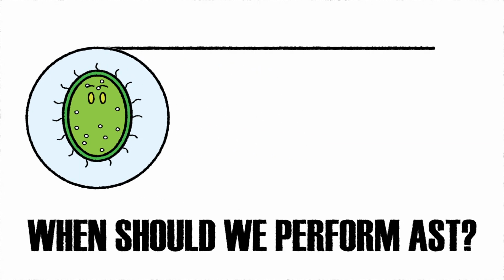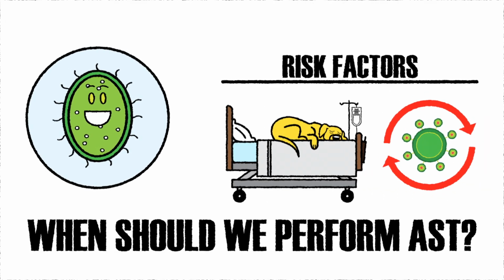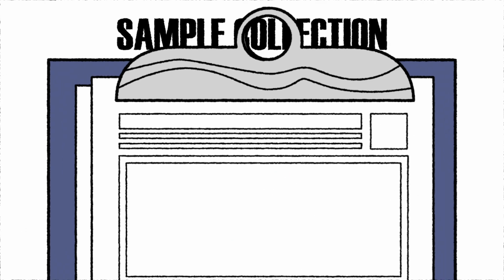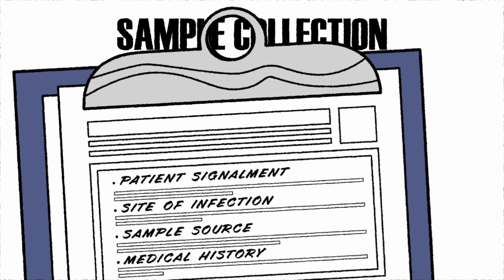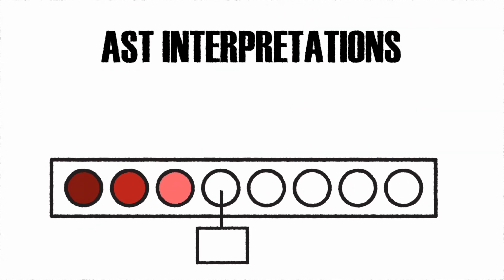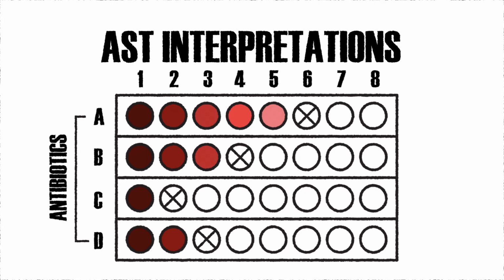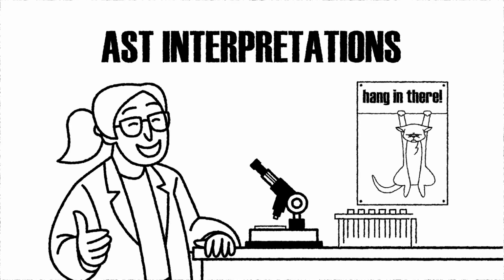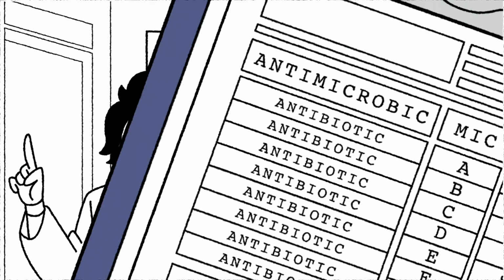Essential Tips to Use and Interpret Antimicrobial Susceptibility Tests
This video discusses when to perform antimicrobial susceptibility testing and how to interpret the results.